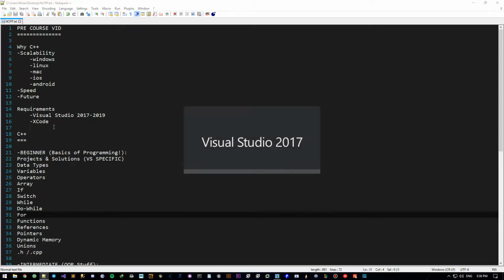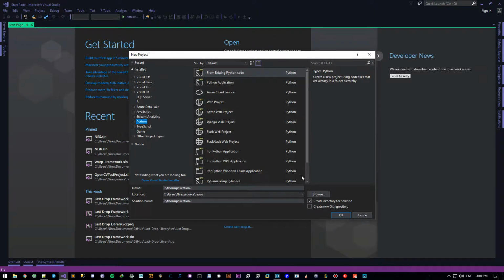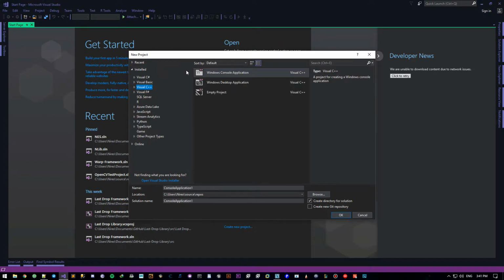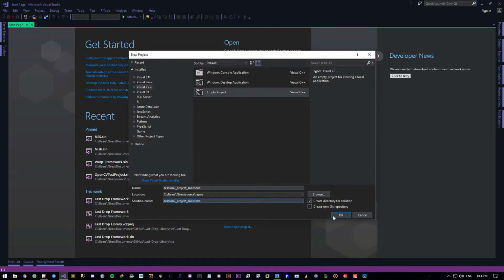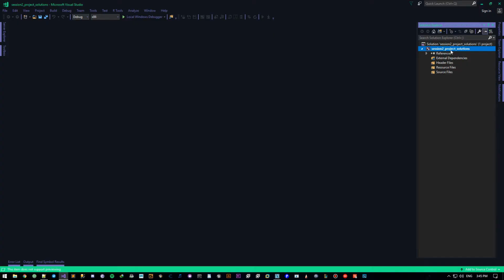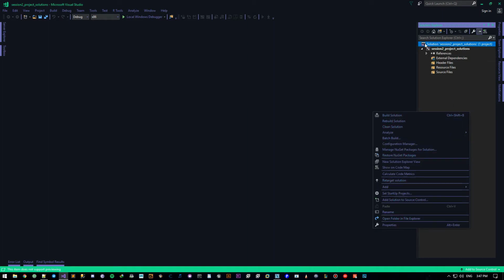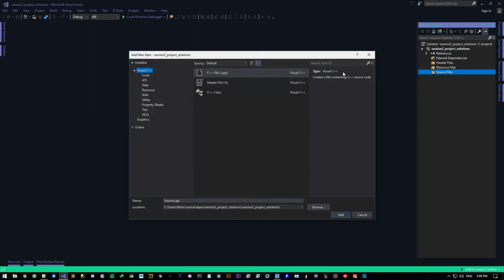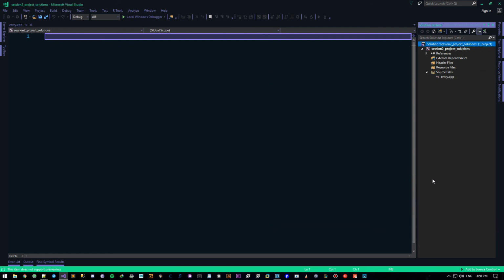01 - [Projects and Solutions] Beginner C++ Programming Tutorial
Beginner C++ Programming Tutorial 01:  Projects and Solutions

How to make projects in visual studio.